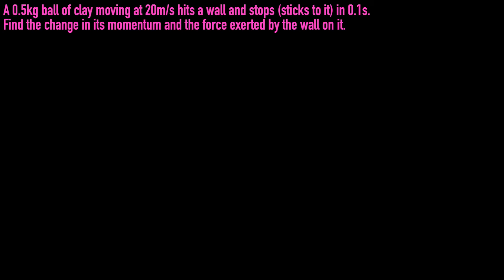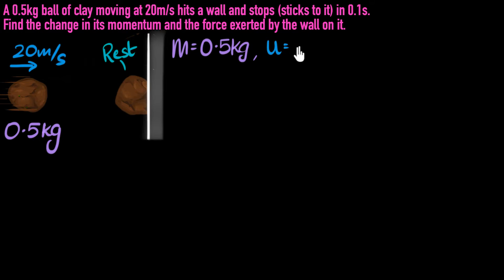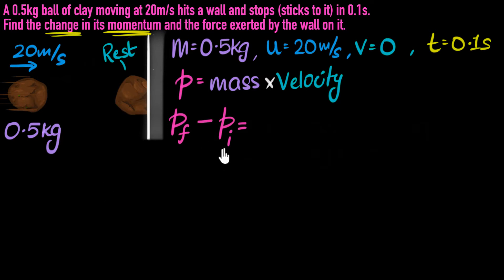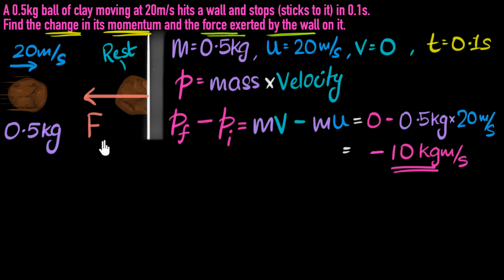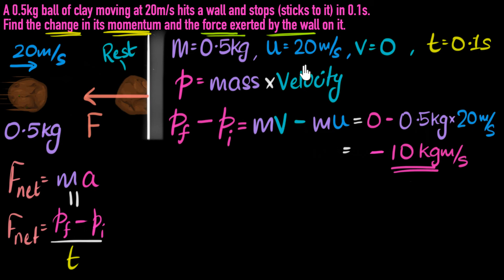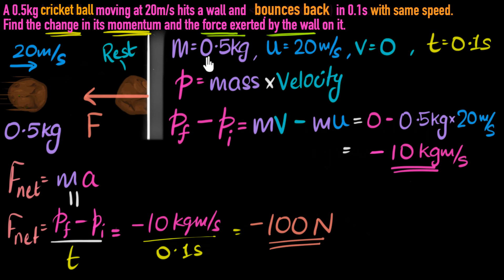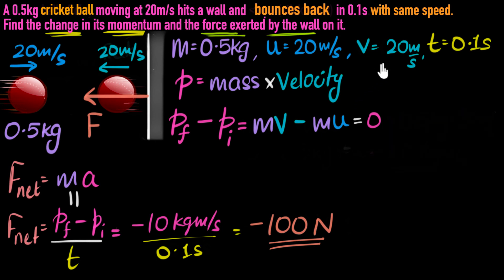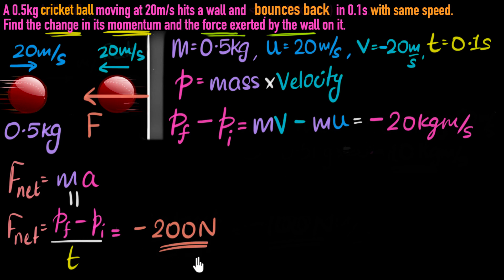Calculating momentum changes - Solved example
Let's calculate changes in momentum & force in a couple of scenarios.